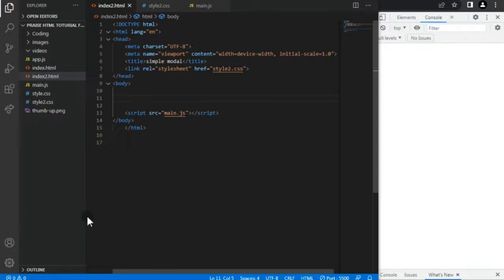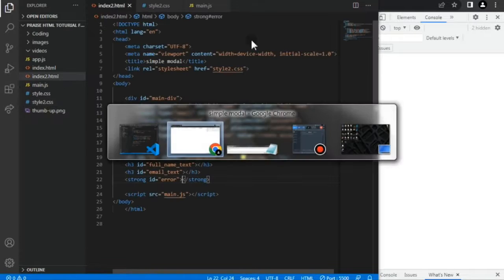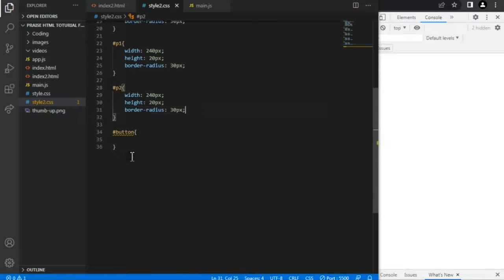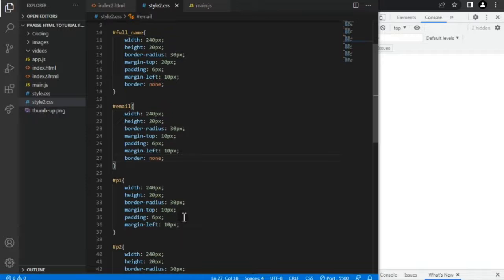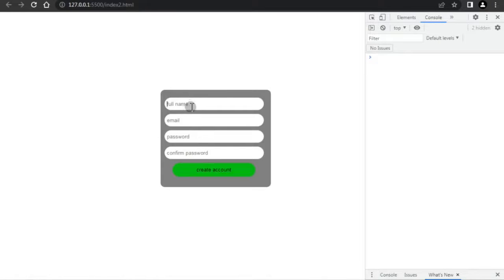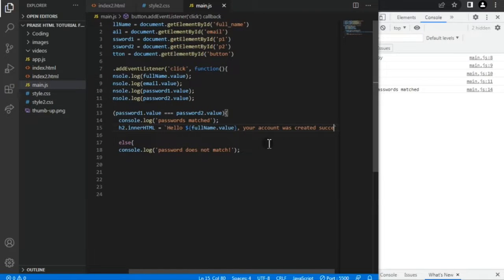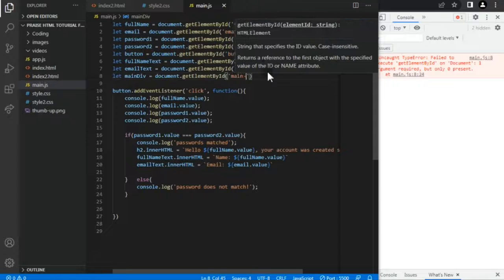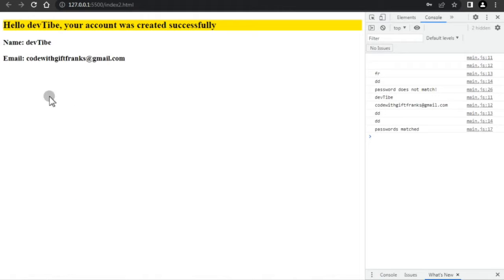how to create a simple registration form using html, css and javscript